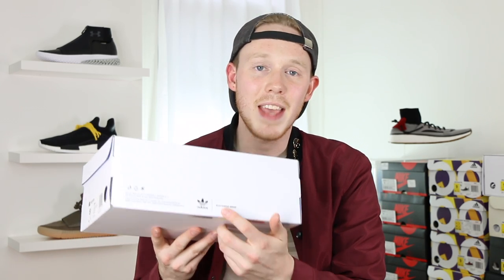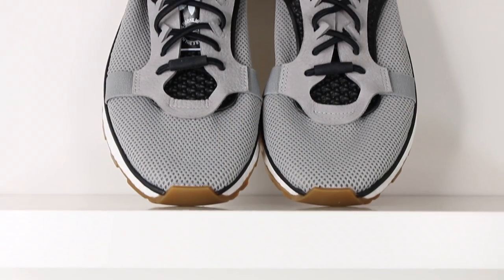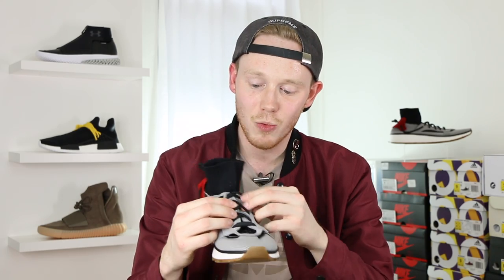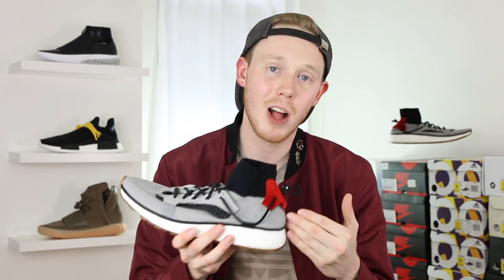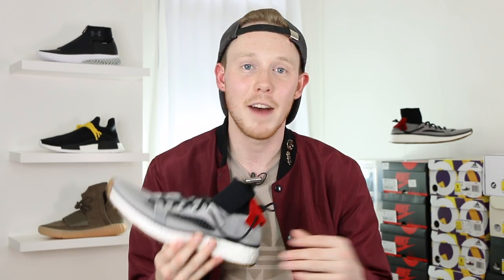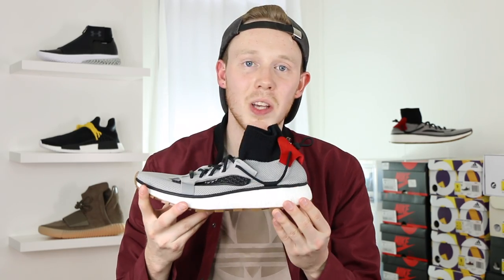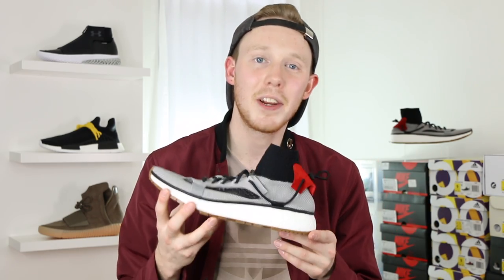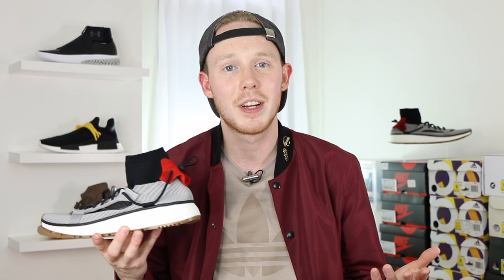ADIDAS ALEXANDER WANG AW RUN REVIEW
Today I'm reviewing the Adidas x Alexander AW Run!